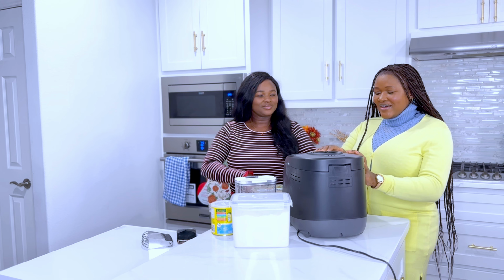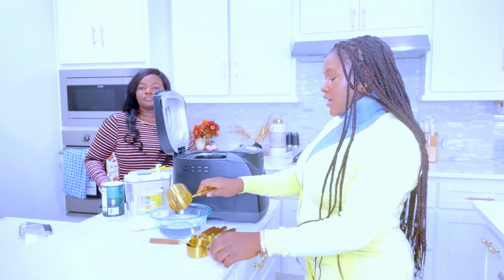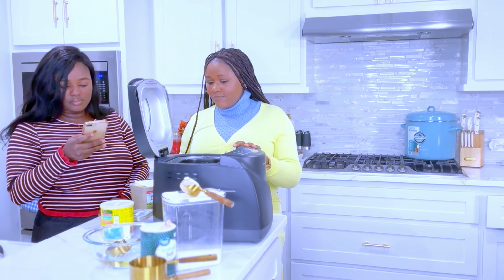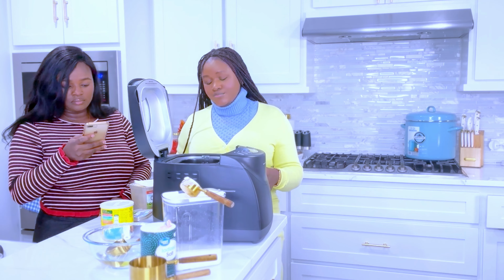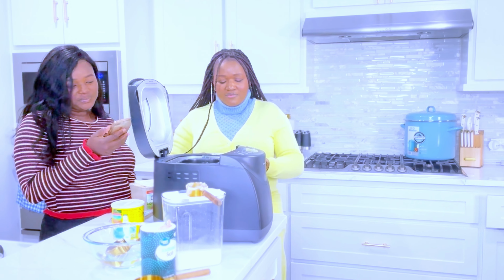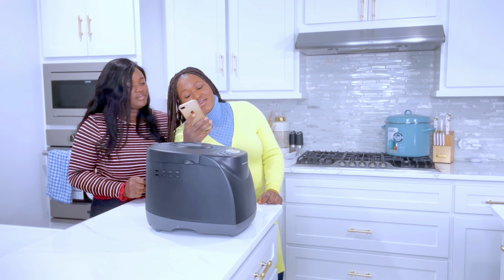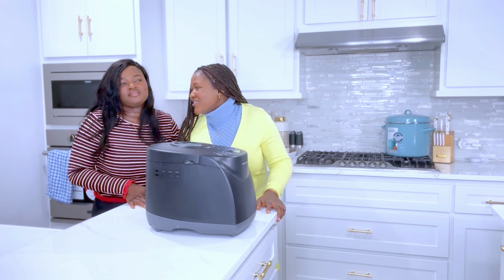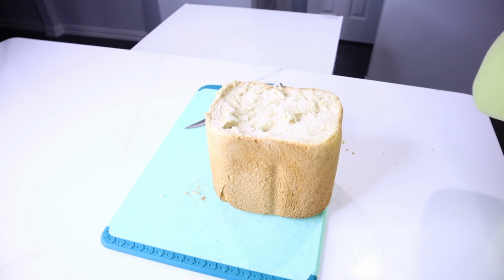MEET MY SISTER| SISTERS TAG | WHY MY SISTER MOVED TO THE US | BAKE BREAD WITH US WITH HAMILTON BEACH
Hello fam,

I am happy to introduce my sister to you. Get to know us and our relationship in this video.

Please show us some love by liking this video and leaving a comment

Thanks